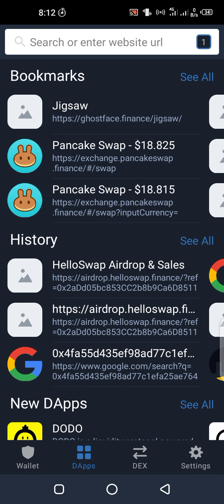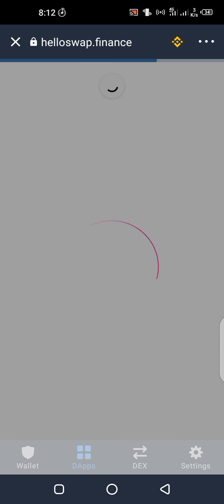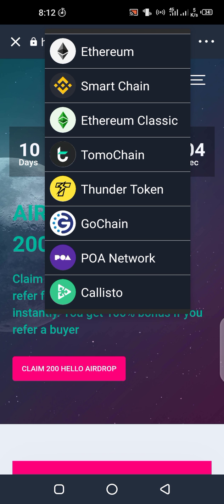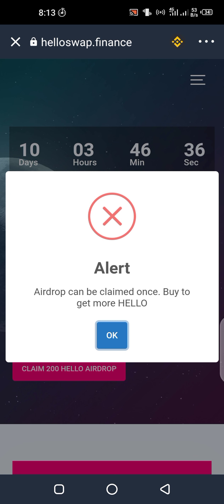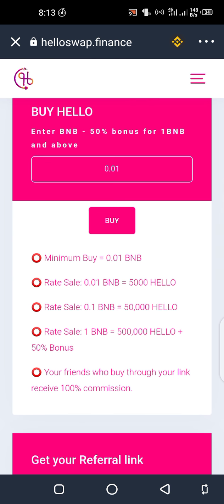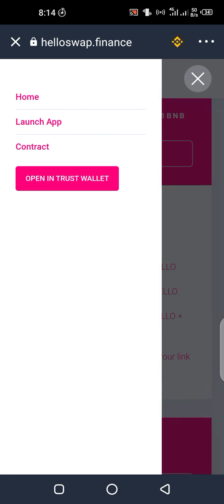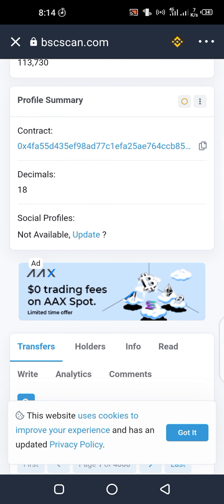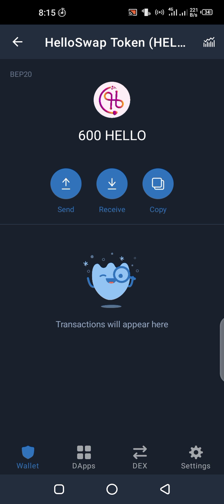HELLO SWAP AIRDROP WORTH $70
Claim Using This Link.